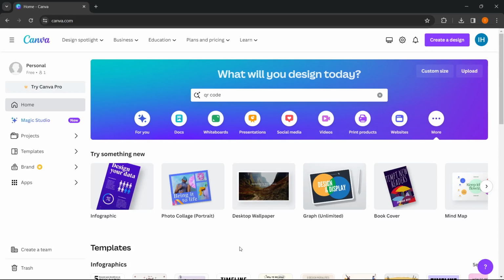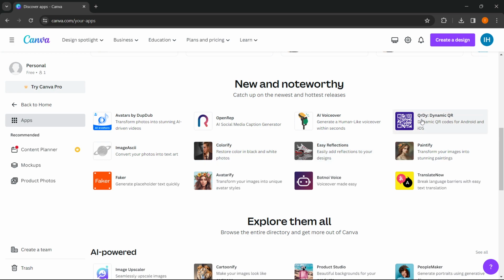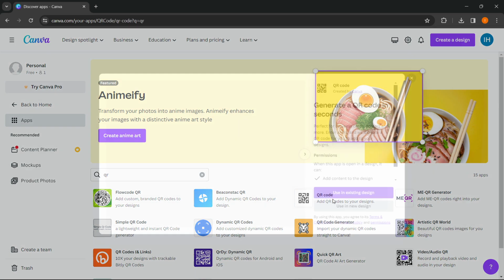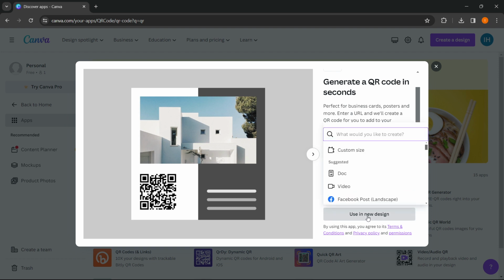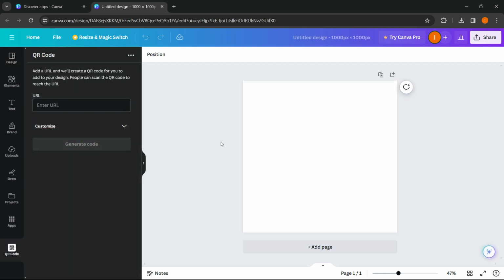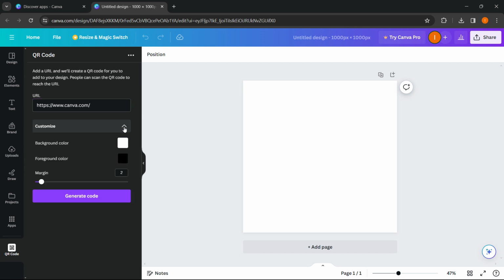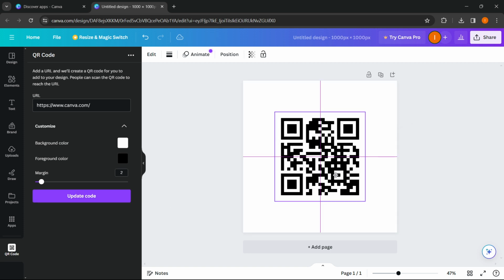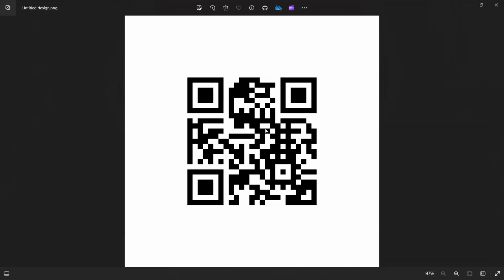How To Create QR Code In Canva (Easiest Way)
In this video, I will show you how to create QR code in Canva for free. I will reveal everything you need to know about Canva QR code.

This is a complete Canva QR code tutorial with the free QR code Canca creator. You will be able to generate Canva QR codes yourself and use them however you like.